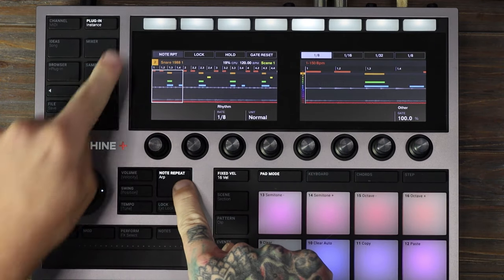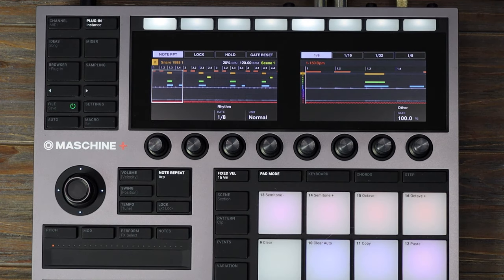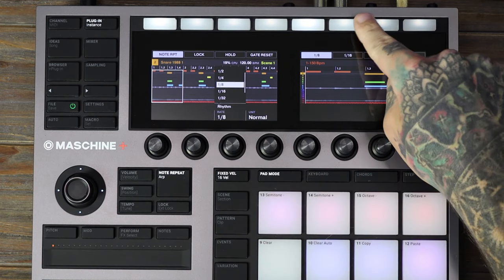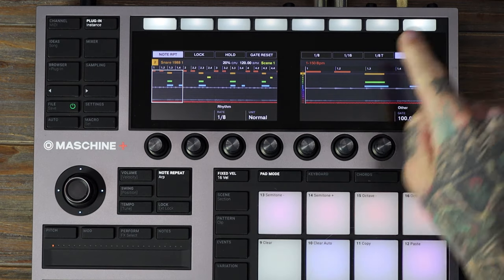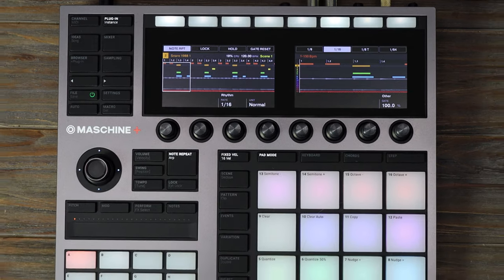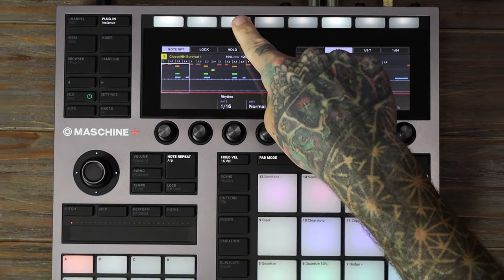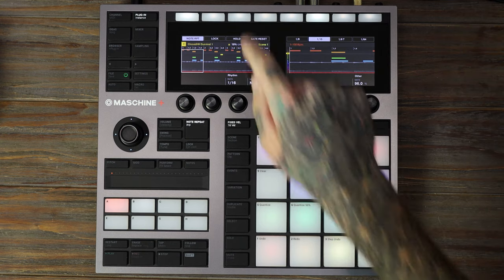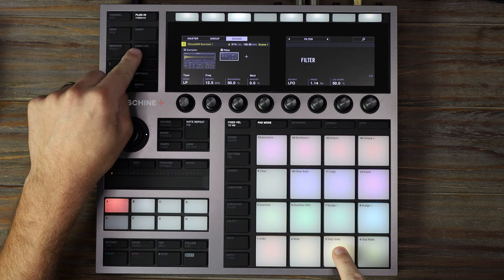Native Instruments Maschine+ | Note Repeat: Pad Mode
Quickly learn about using Note Repeat with Pad Mode on your Maschine+.

We are now shooting in 4K!

My Gear List from the video:
KOMPLETE KONTROL M32
CANON RP
SHURE SM7B
SE ELECTRONIC DM1 MIC PRE
NEEWER 18” KEY LIGHT
RALENO LED LIGHT (OVERHEAD)
PIXEL G1S LED FILL LIGHT